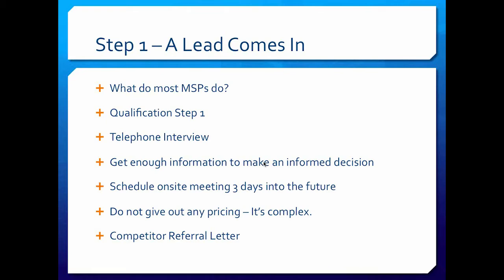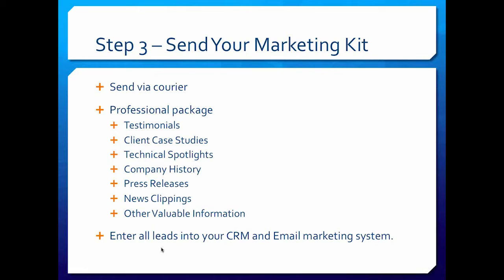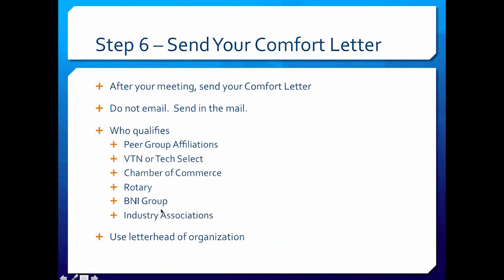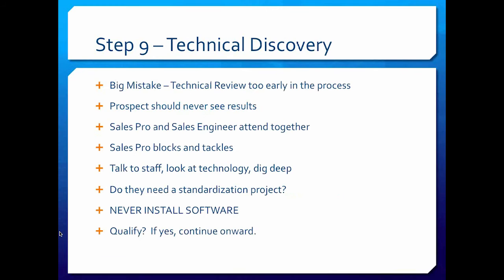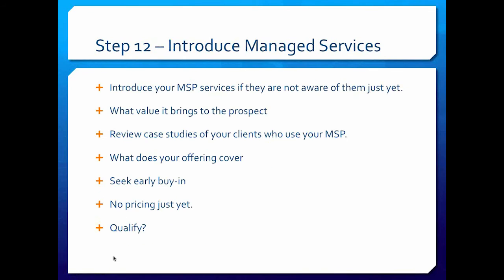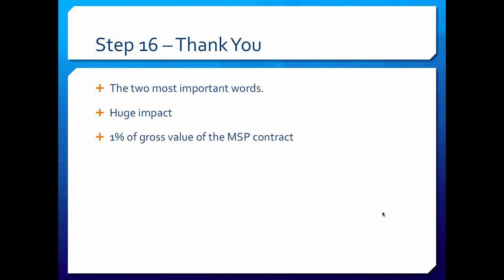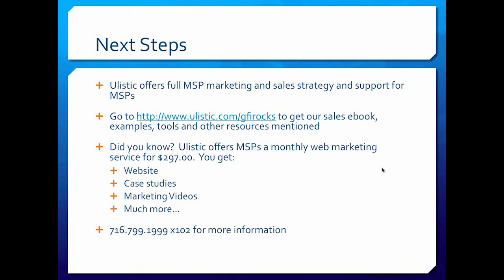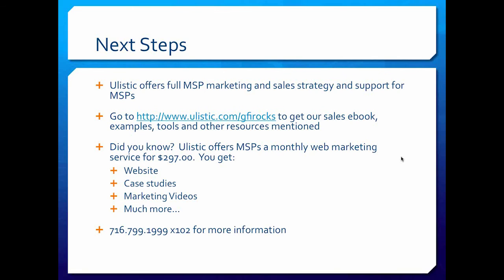Managed Service Provider Marketing for 2014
Get your new year off right by learning how to convert prospects into clients with an easy step-by-step 'recipe for success' from MSP guru Stuart Crawford.

Stuart presents you with a 17-Step Sales and Marketing Process that can be applied to any MSP business.

The Process determines exactly where your prospects are in the sales cycle, and provides "key-performance indicators" to track their progress, with easy-to-track checkpoints that can be inserted into any Professional Services Automation (PSA) or Customer Relationship Management (CRM) tool such as ConnectWise or Autotask.